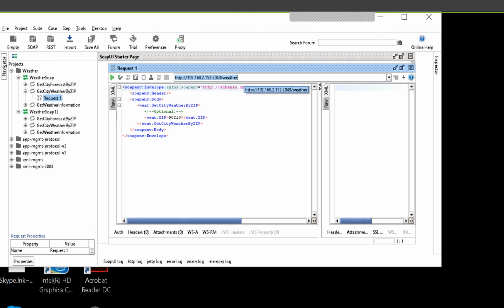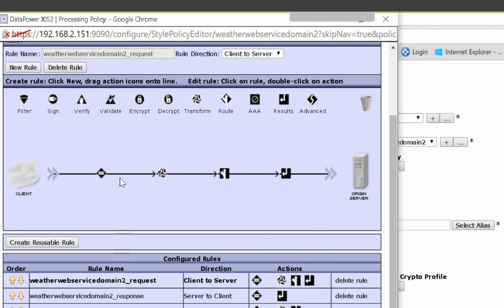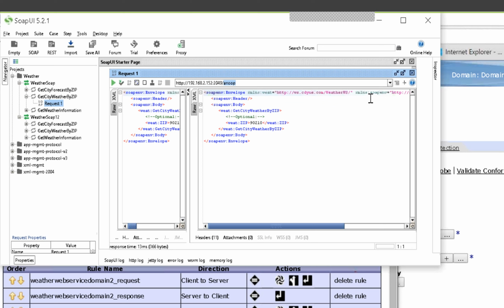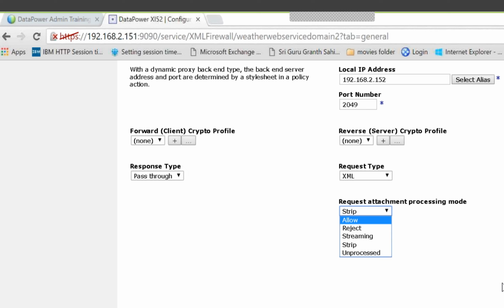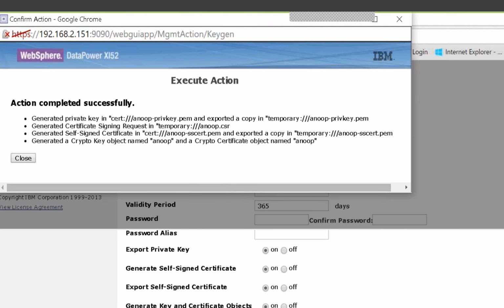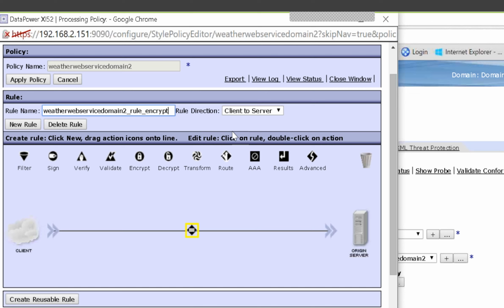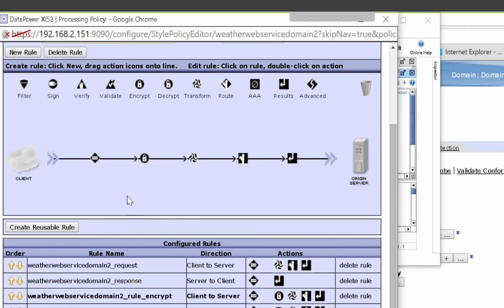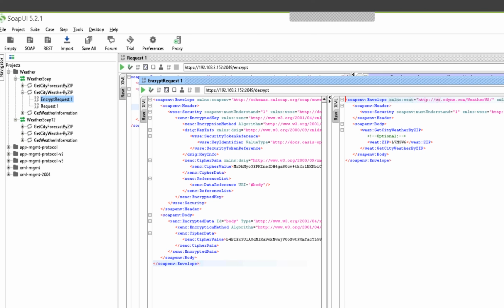DataPower SSL and Encryption Exercise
DataPower SSL and Encryption